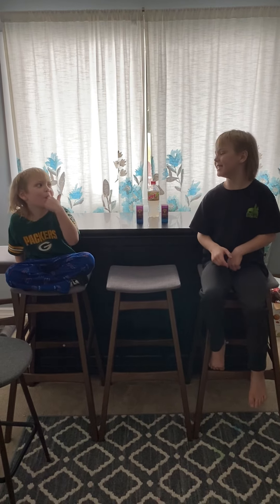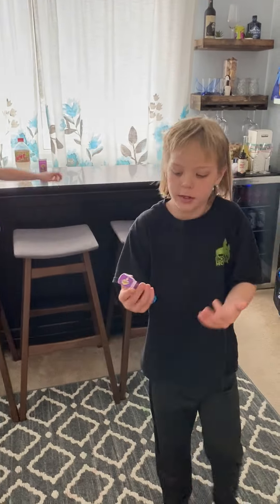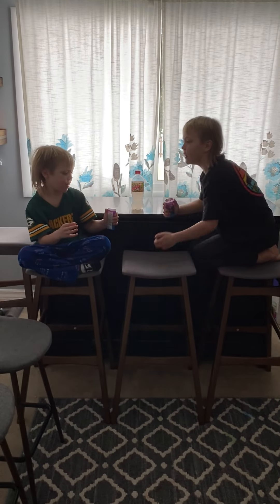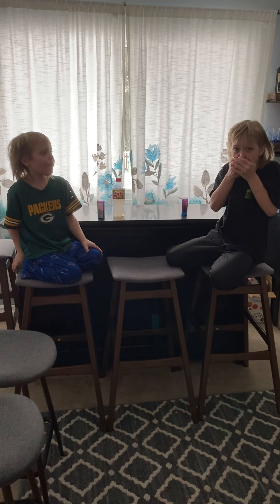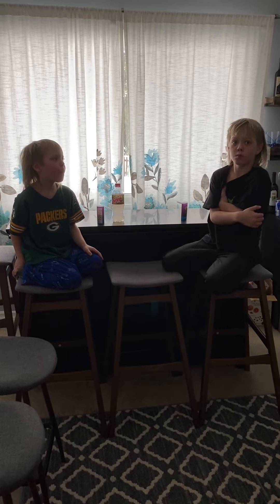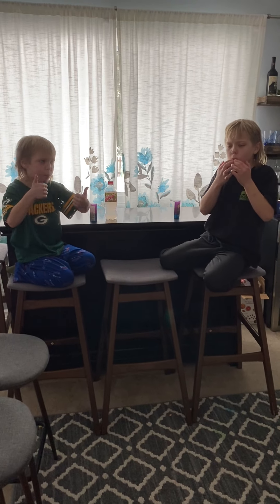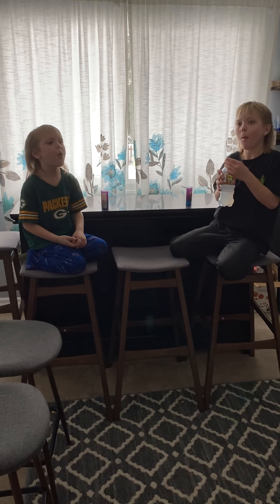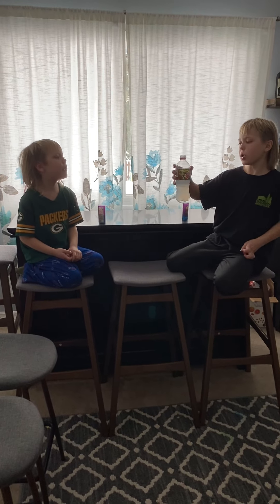Sour challenge pt2 *funny*